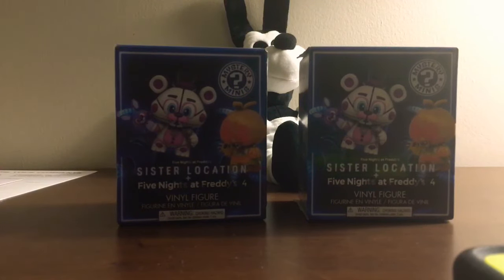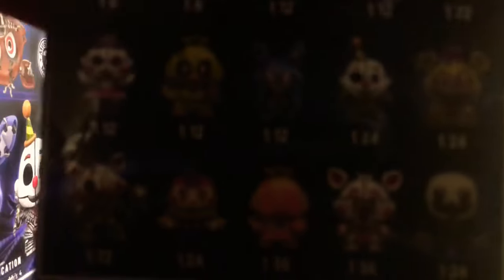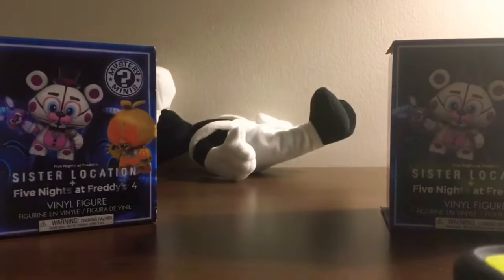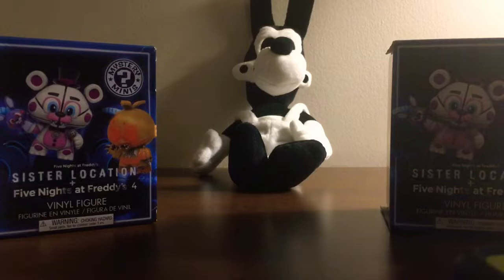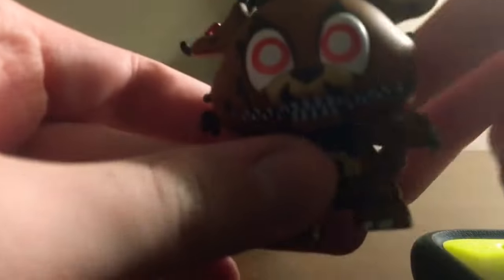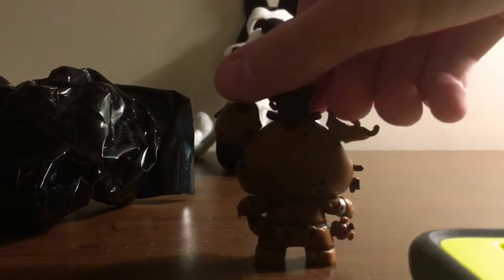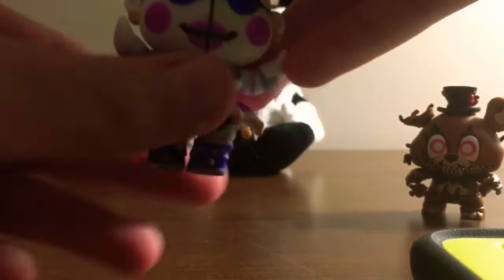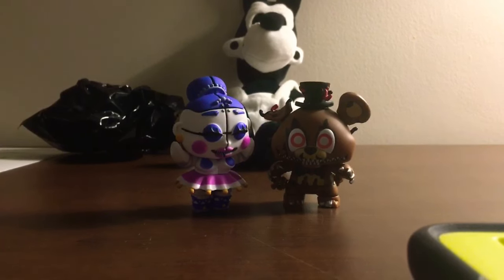Awesome Pulls! - Five Nights at Freddy’s Halloween Edition Mystery Minis Episode 1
This my first unboxing video. This will be a series mainly towards kids, as I want to explore new ways to make content. I will still make Minecraft and Roblox videos. Thanks!

BendyPlayz unboxing fnaf Halloween edition kids no swearing funny